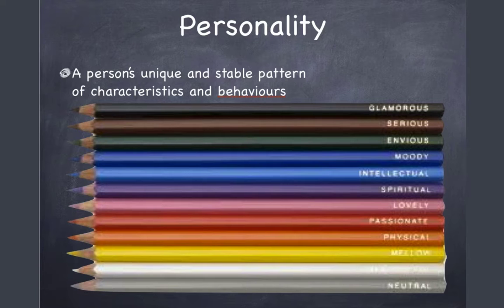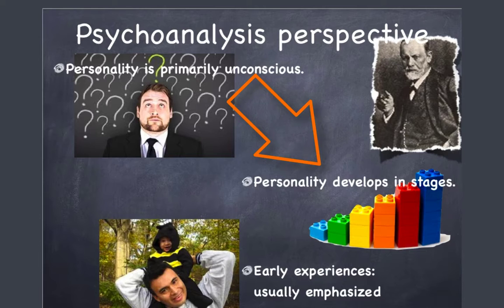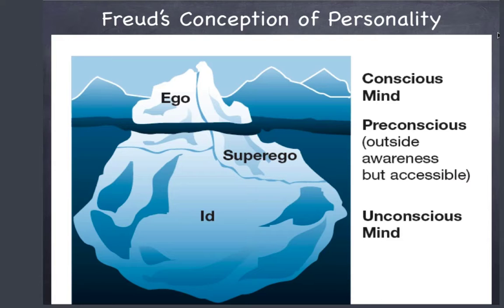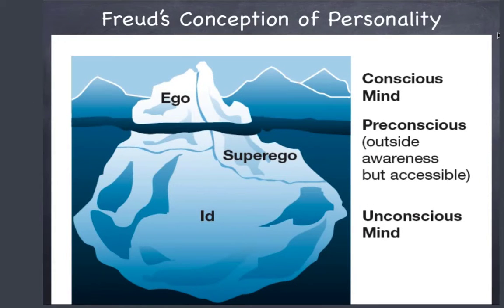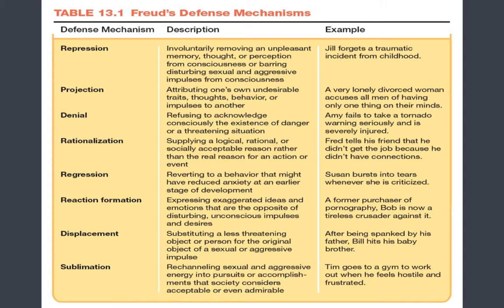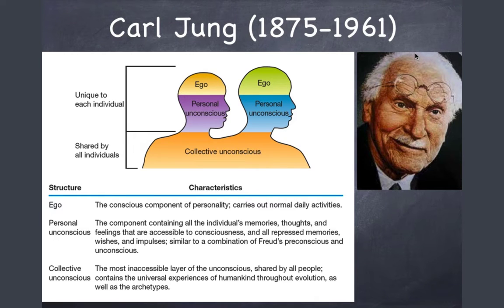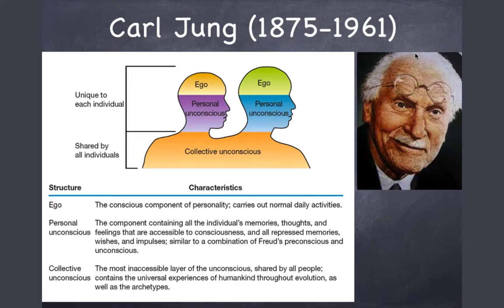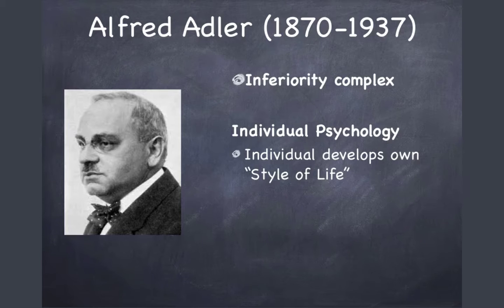SteveMillers Intro Psych 2 Personality P1 W17